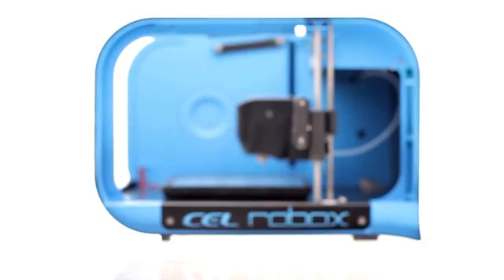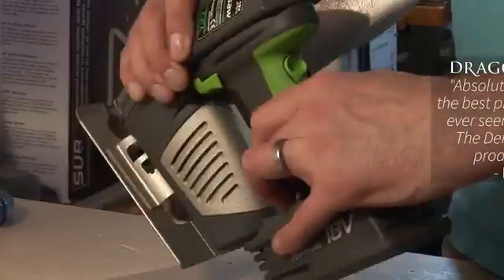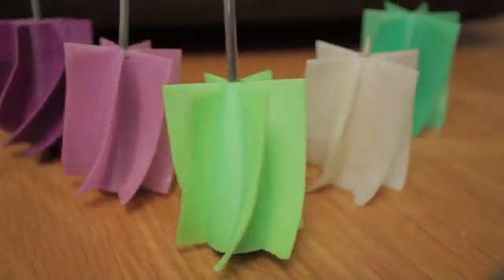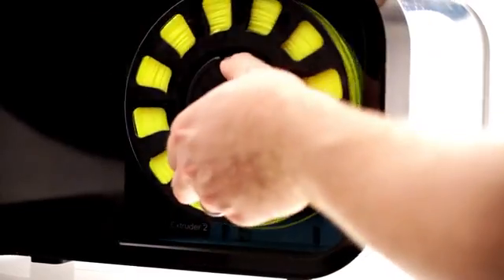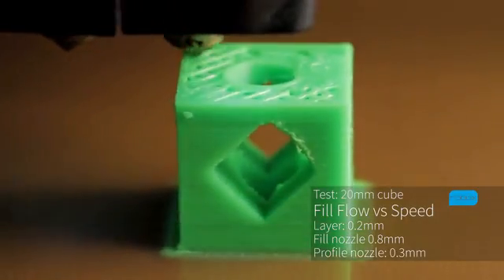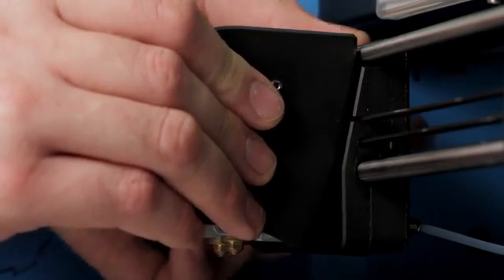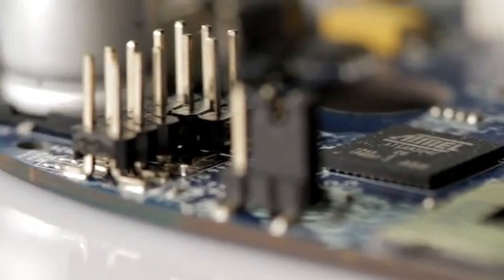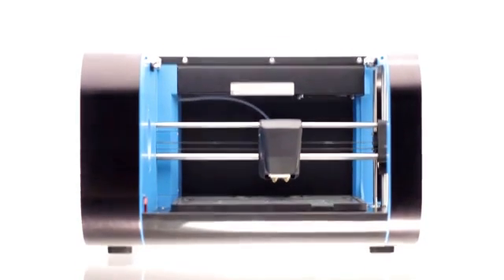ROBOX 3D - Printer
Das englische Unternehmen CEL zeigt mit dem Robox 3D Printer einen preislich äusserst attraktiven 3D-Drucker mit zwei Düsen.
Der Robox 3D Printers zeigt ein geschwungenes Stahlgehäuse und einen Druckkopf mit zwei Düsen (dual nozzle).